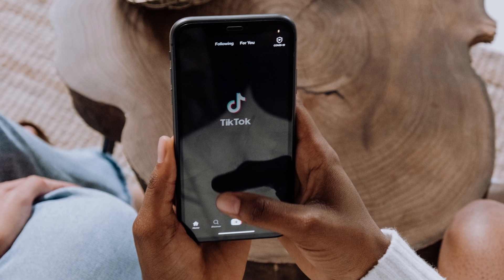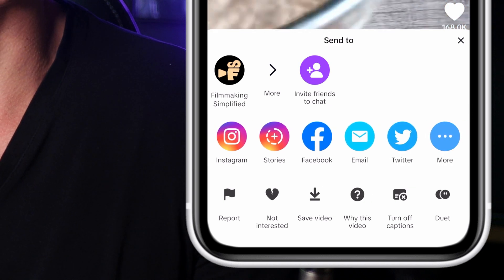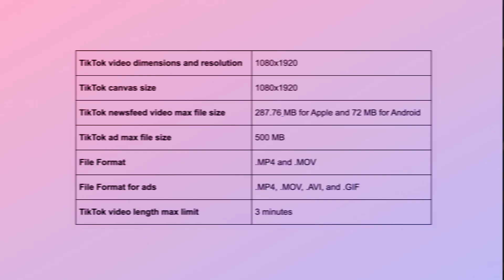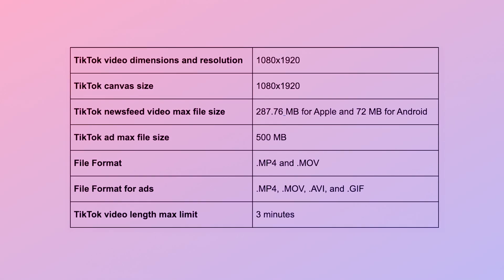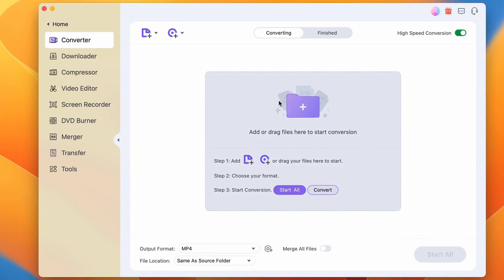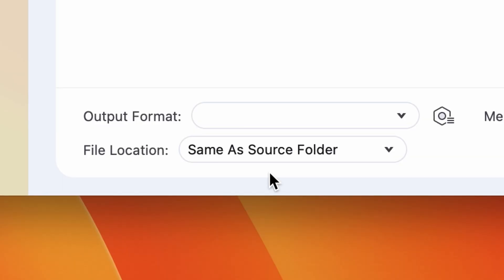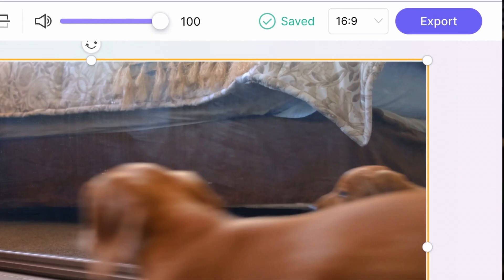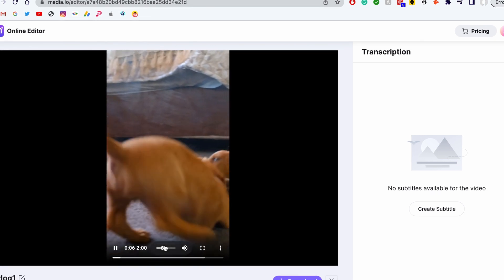How to Share and Convert TikTok Videos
Did you know that you can share and convert TikTok videos with just a few simple steps? In this video, we'll show you how to share and convert TikTok videos easily!
TikTok is one of the most popular social media platforms on the planet, and with good reason. With easy sharing and conversion capabilities, it's easy to share your videos with friends and family and see how they React. Whether you're a beginner or a pro, this video is a valuable resource for your TikTok needs!

⌚ Timestamps
0:00 - Intro
0:20 - Share videos within the tiktok app
0:34 - Saving your tiktok videos and share in other platforms
0:56 - Sharing tiktok video link
1:38 - Tiktok video format tips
1:42 - Use UniConverter to edit tiktok videos
2:58 - Use online video tool Media.io to edit tiktok videos
4:00  - Wrap up